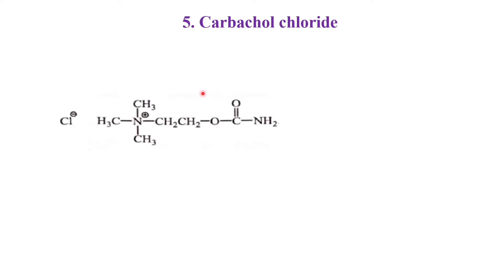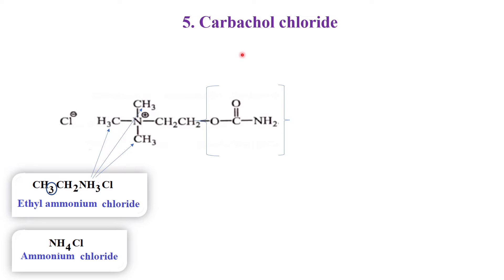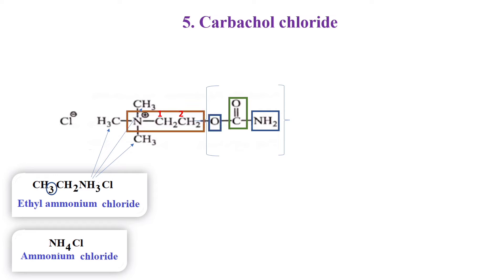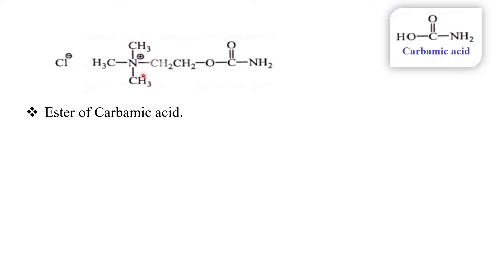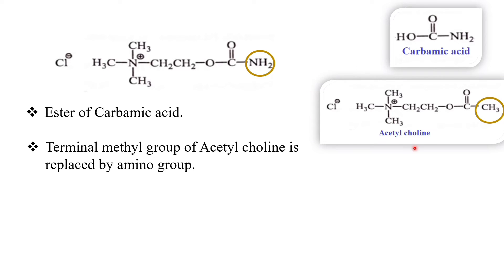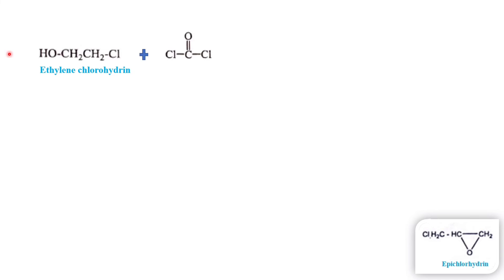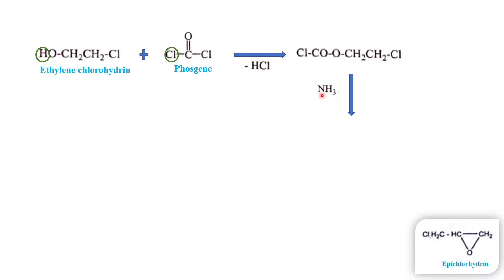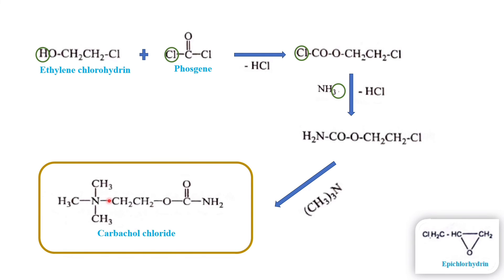Carbachol synthesis | Medicinal Chemistry - I | B. Pharm IV Semester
Structure & synthesis of carbachol